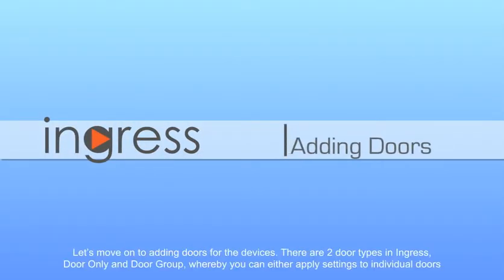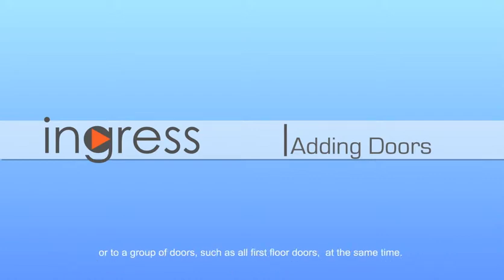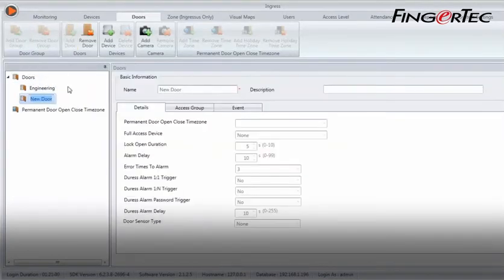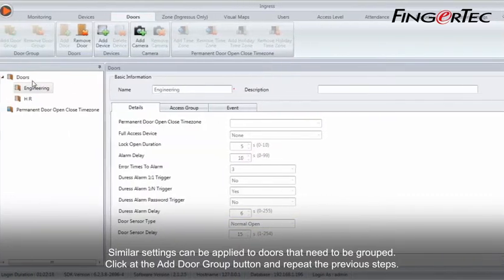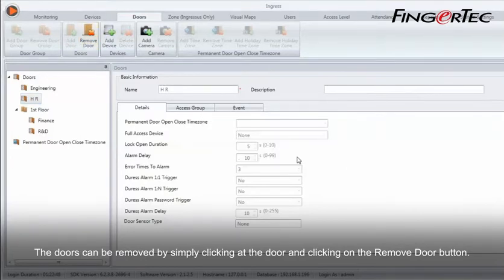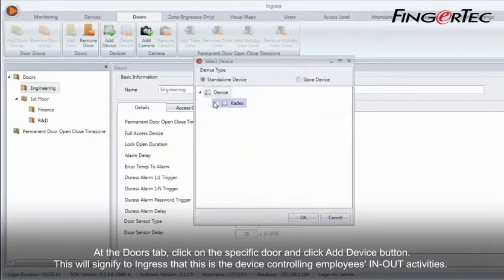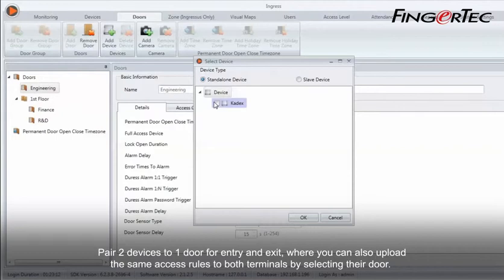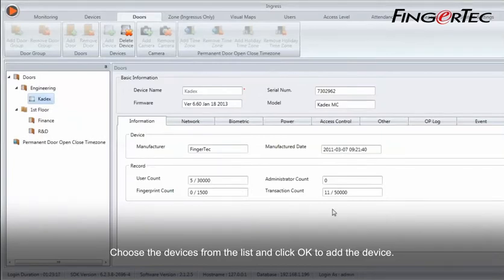Ingress - Adding Doors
Find out how to add doors for Ingress, the access control software from FingerTec.

FingerTec produces various fingerprint, face recognition and RFID card terminals for time attendance and access control.